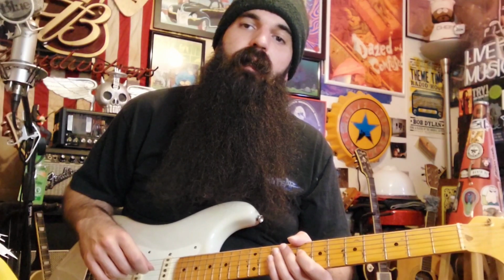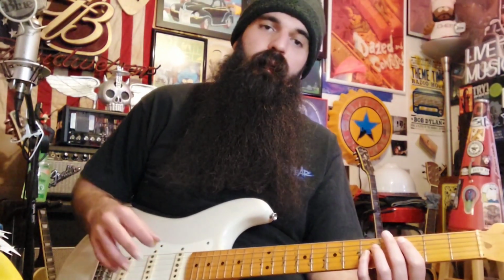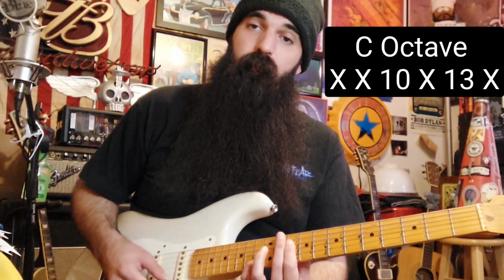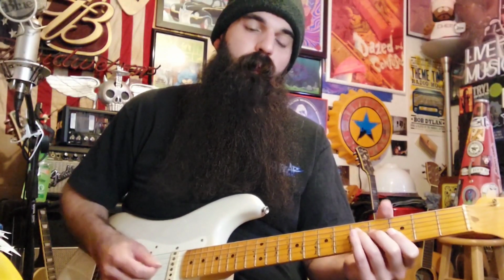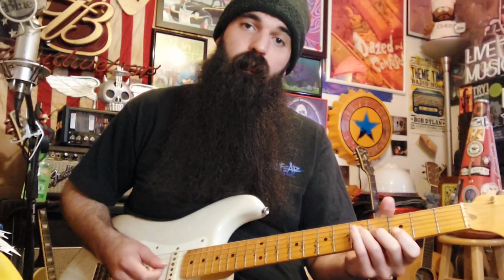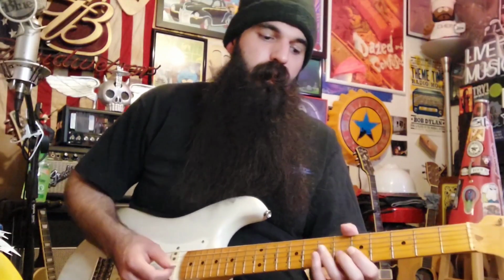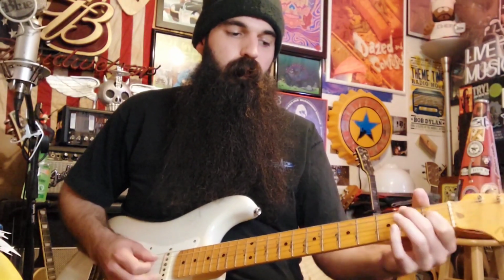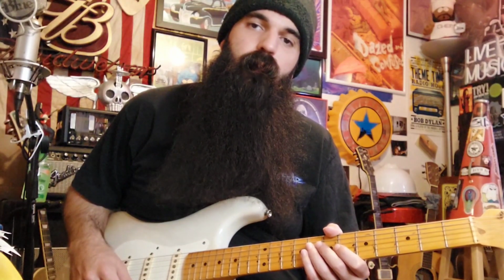Lipps Inc. "Funky Town" -Ska/Funk Triad Arrangement- Guitar Lesson 🎸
In this guitar lesson we're going to do a funky ska triad arrangement of Lipps Inc. "Funky Town." We will be using Funky Town as a vehicle for a triad and rhythm guitar workout. We will use over a dozen different triads to play the synth part and vocal melody. We will also be using some octaves in the verses to mimick the effect that's on the singers voice. The chorus of this song does a total 180. It goes from an 80's synth pop tune to a 70's disco funk vibe. We will use power chords and double stops to play the melody and use some minor pentatonic to play a few Improvised saxophone licks during the chorus. This is a great way to practice moving quickly between different triad shapes across the entire fretboard. Until next time, practice with a beat and have fun! @borderlineguitarguy

00:00 Intro
02:15 Synth Melody Triads Breakdown
05:12 Verse Vocal Melody Breakdown
07:54 Pre Chorus Triads Breakdown
11:49 Octave Walkdown Breakdown
12:53 Chorus Breakdown